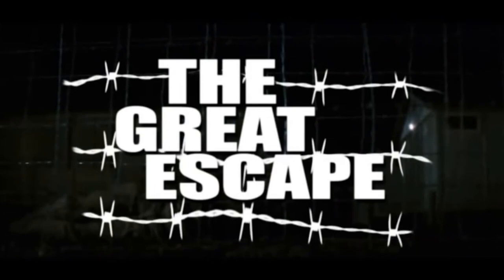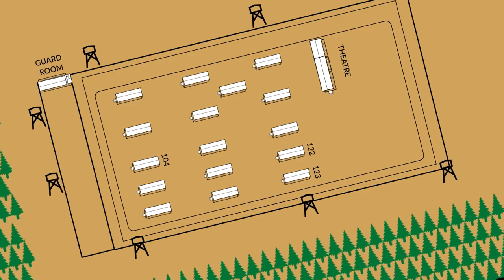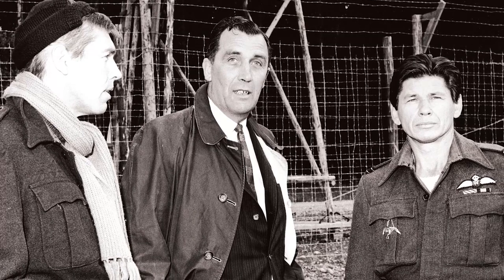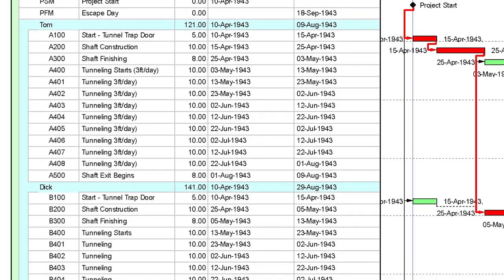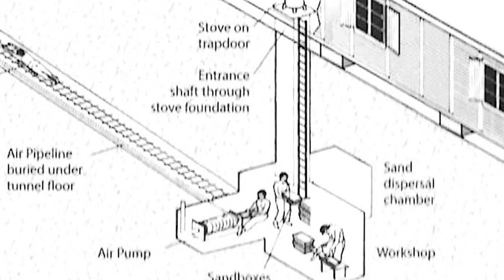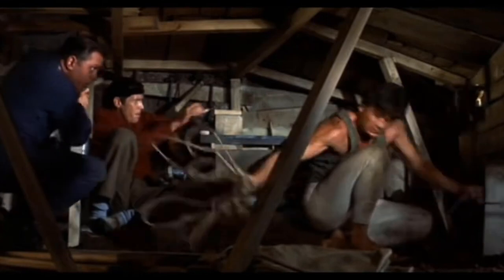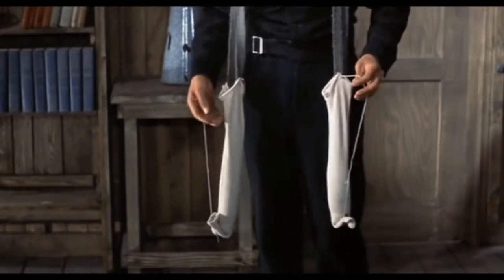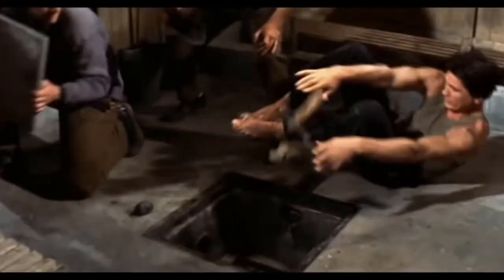Planning and Scheduling 'The Great Escape' - Part 1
What if you were trying to plan and schedule The Great Escape today? What would the baseline schedule look like in P6? How did they plan it back then?
I take you through the real events and story of the biggest escape from a prison camp in history.

In Part 2, Michael jumps in to give us some tips in Primavera P6, relevant to the project.

Research Sources Used:
'The Longest Tunnel' by: Alan Burgess
'The Great Escape - The Untold Story' by: Ted Barris
'The Great Escape' by: Paul Brickhill

Thanks to Brad Paul, for making the schedule in Primavera P6.